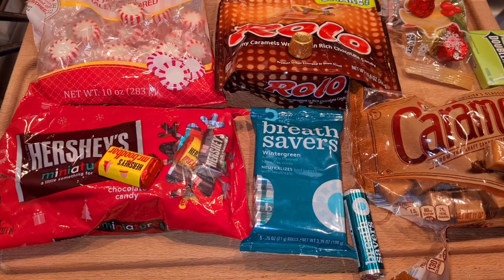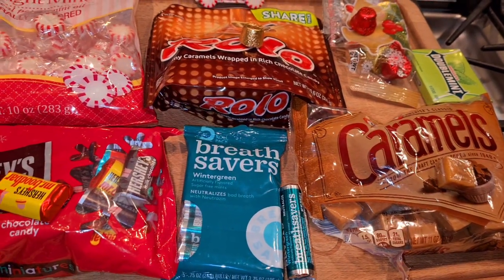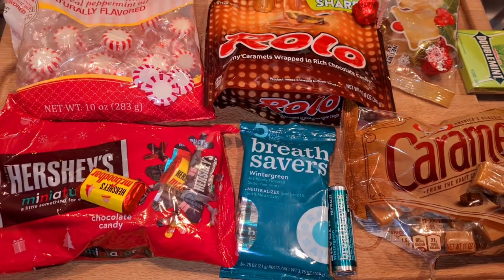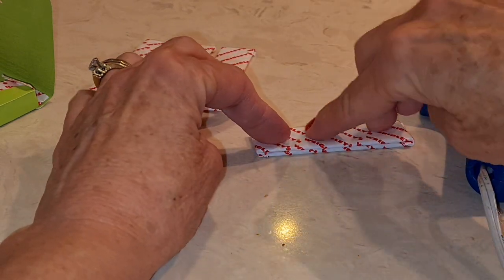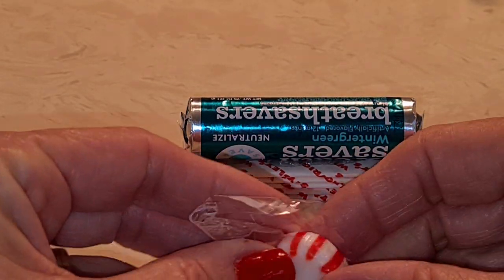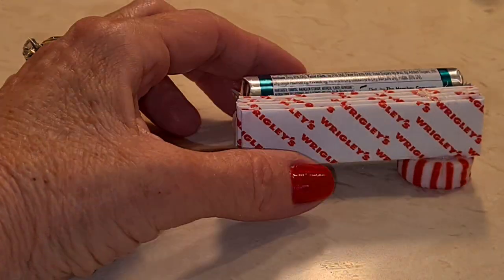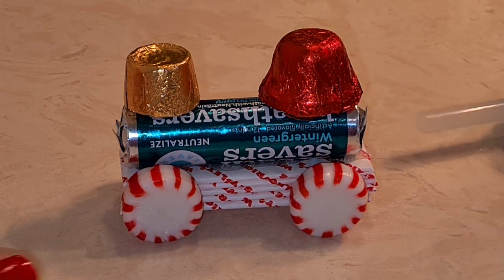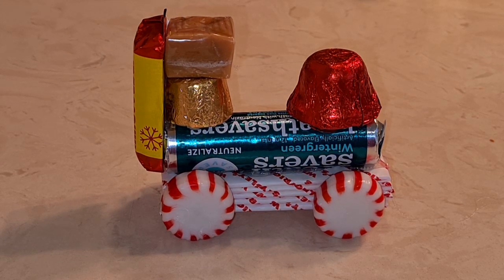Christmas Train Craft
Candies used:
breath savers
Rolo's
chocolate Bells
mini candy bars
peppermint round candy
Doublement stick gum